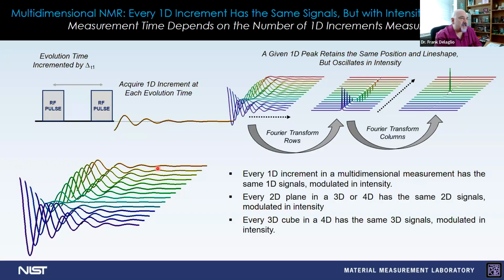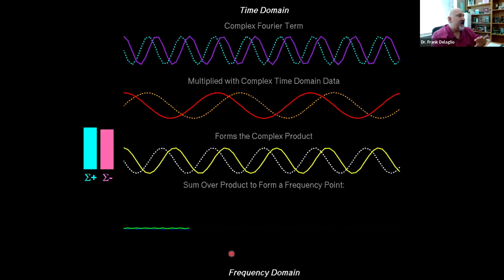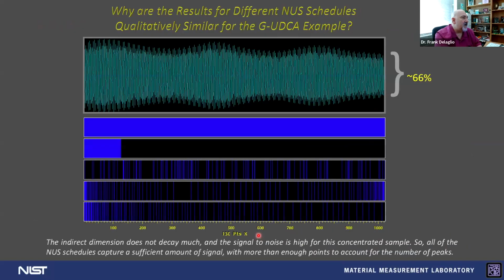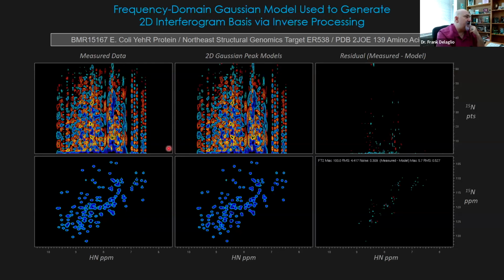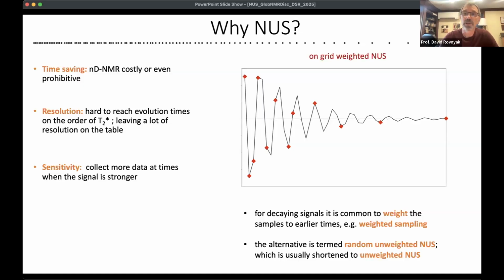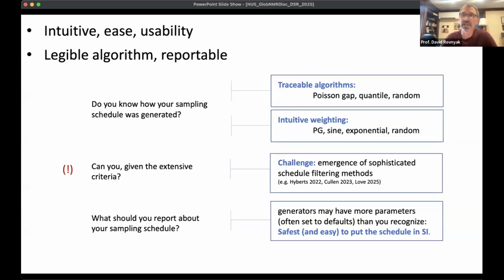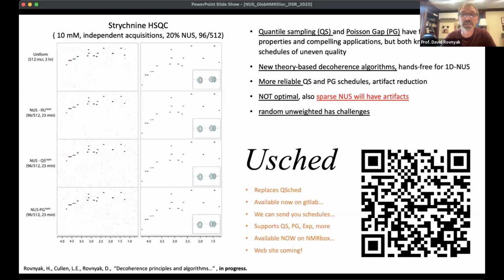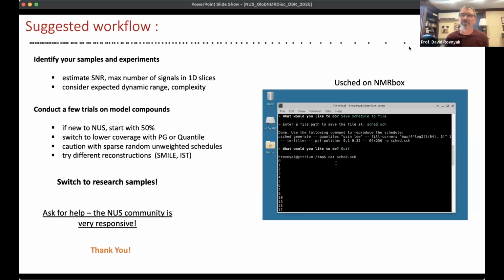NUS Schedules Old and New | Dr Frank Delaglio & Prof.David Rovnyak | Session 104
During the 104th session of the Global NMR Discussion Meetings held on June 17th, 2025, via Zoom, Dr Frank Delaglio & Prof. David Rovnyak from the National Institute of Standards and Technology, USA, and the Bucknell University, USA, gave a talk on the topic "NUS Schedules Old and New, and How to Evaluate Them for Your Data". The recording serves as a tutorial.

Abstract:
Increased adoption of non-uniform sampling (NUS) for multi-dimensional NMR spans ever-broader classes of experiments and increasingly challenging applications, expanding the efficiency and scope of NMR. Given the landscape of established and emerging spectral analysis and reconstruction methods, there is increasing focus on the properties, quality, and selection of sampling schedules, enabling a greater understanding of the principles of good schedule design. Even as the diverse criteria for generating schedules are better understood, creating de novo schedules for NUS as well as evaluating schedules can be non-trivial, involving a complex interplay of experimental considerations. This presentation will review the workings of NUS as background for a detailed discussion of the current state of sampling schedule design, with the aim to empower users to determine when and how NUS can best be applied to their own NMR measurements.

Content of this video :
00:00 - 05:24 Introduction on multidimensional NMR
05:25 - 08:40 Accelerate the acquisition in multidimensional spectra with NUS
08:41 - 14:21 The Fourier Transform and its comparison between uniforn and non-uniform sampling
14:22 - 17:25 NUS reconstruction
17:26 - 33:50 Some examples
33:51 - 59:00 NUS scheduling and advances
59:01 - 01:08:57 Q&A

Current organizers:
Adrian Draney (Creighton Uni.)
Amrit Venkatesh (University of Virginia)